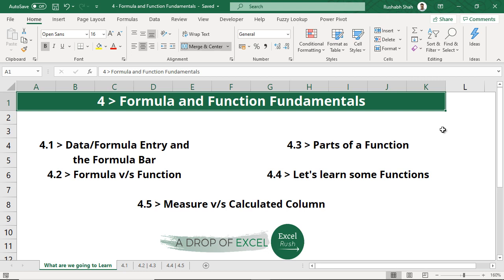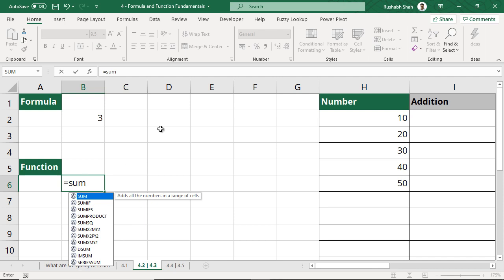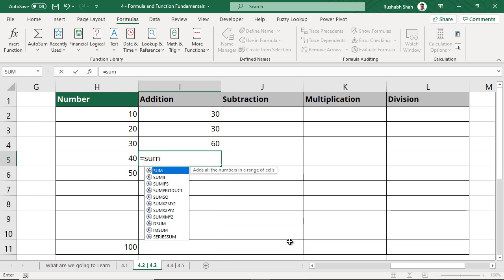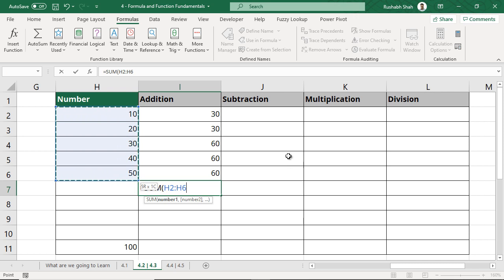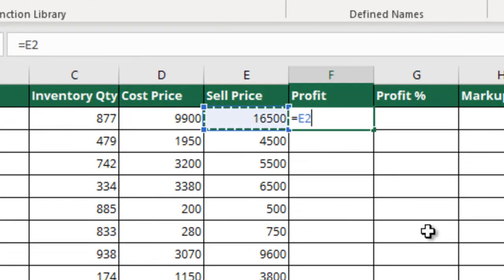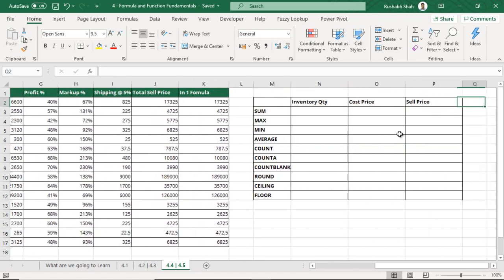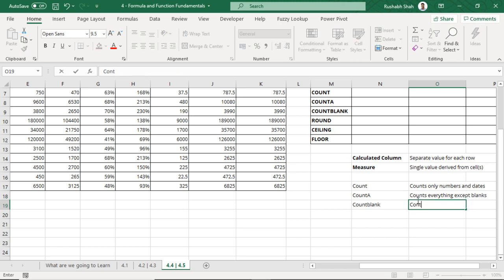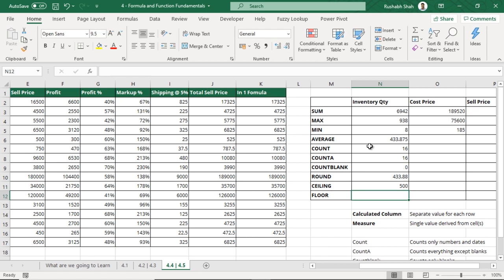A Drop of Excel - 04 | How to create Formulas and work with various Functions in Excel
Let us now learn about,
- Difference between formula and function in Excel
- How to create a formula
- What are the parts of a function in Excel
- SUM, MAX, MIN, AVERAGE, COUNT, COUNTA, COUNTBLANK, ROUND, CEILING, FLOOR functions
- Measure versus Calculated column